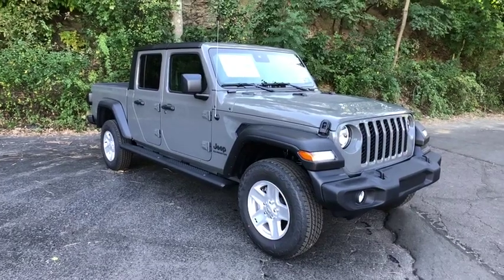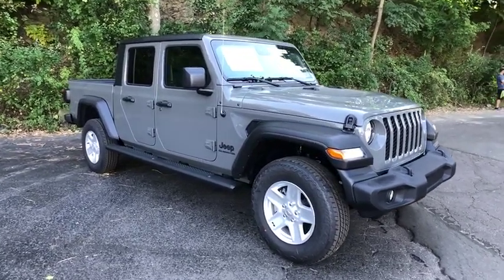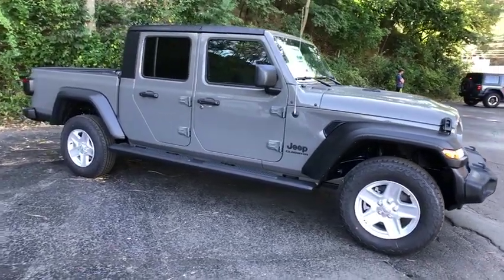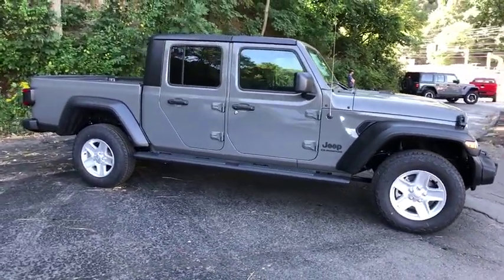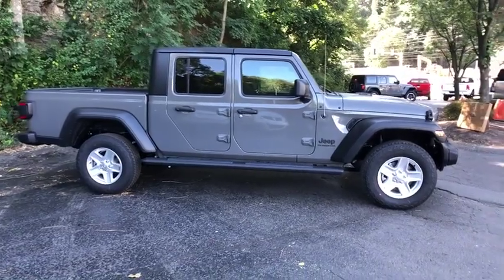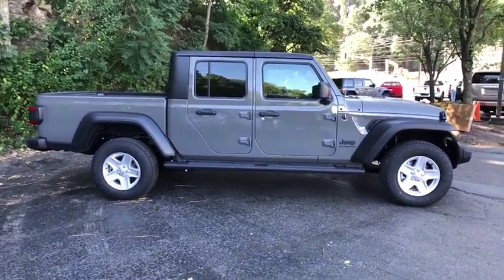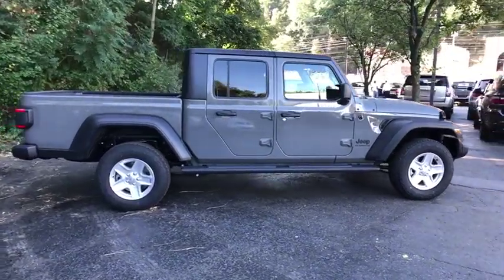2020 Jeep Gladiator North Hills, Pittsburgh, Greensburg, Irwin, Monroeville PA 6C6101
New 2020 Jeep Gladiator available in Pittsburgh, Pennsylvania at Jim Shorkey North Hills Chrysler Dodge Jeep Ram. Servicing the North Hills, Greensburg, Irwin, Monroeville, PA area.
2020 Jeep Gladiator GLADIATOR SPORT S 4X4 - Stock#: 6C6101 - VIN#: 1C6HJTAG9LL147974

Jim Shorkey North Hills Chrysler Dodge Jeep Ram
7670 McKnight Rd

BLACK CLOTH LOW-BACK BUCKET SEATS|ENGINE: 3.6L V6 24V VVT UPG I W/ESS (STD)|TRANSMISSION: 8-SPEED AUTOMATIC (850RE) -inc: Tip Start Transmission Skid Plate Selec-Speed Control|BLACK 3-PIECE HARD TOP -inc: Freedom Panel Storage Bag Rear Window Defroster Rear Sliding Window No Soft Top|STING-GRAY CLEARCOAT|ANTI-SPIN DIFFERENTIAL REAR AXLE -inc: Tires: 245/75R17 BSW A/T Dueler|ADVANCED SAFETY GROUP -inc: Advanced Brake Assist Full Speed Forward Collision Warning Plus|RADIO: UCONNECT 4 W/7 DISPLAY|ALPINE PREMIUM AUDIO SYSTEM -inc: 220 Amp Alternator|ALL-WEATHER SLUSH MATS|SIRIUSXM SATELLITE RADIO -inc: 1-Year SiriusXM Radio Service For More Info Call GPS Antenna Input|QUICK ORDER PACKAGE 24S -inc: Engine: 3.6L V6 24V VVT UPG I w/ESS Transmission: 8-Speed Automatic (850RE) Speed Sensitive Power Locks Automatic Headlamps Leather Wrapped Steering Wheel Front 1-Touch Down Power Windows Power Heated Mirrors Security Alarm Power Tailgate Lock Remote Keyless Entry Sun Visors w/Illuminated Vanity Mirrors|COLD WEATHER GROUP -inc: Heated Steering Wheel Heated Front Seats|TIRES: 245/75R17 BSW A/T DUELER|3.73 REAR AXLE RATIO (STD)|TECHNOLOGY GROUP -inc: Google Android Auto SiriusXM Satellite Radio 1-Year SiriusXM Radio Service For More Info Call GPS Antenna Input USB Host Flip Cluster 7.0 TFT Color Display Integrated Center Stack Radio 7.0 Touch Screen Display Air Conditioning w/Auto Temp Control Radio: Uconnect 4 w/7 Display Apple CarPlay|MOPAR BLACK TUBULAR STEPS|CONVENIENCE GROUP -inc: Universal Garage Door Opener|SAFETY GROUP -inc: ParkSense Rear Park Assist System Blind Spot & Cross Path Detection LED Taillamps|TRAILER TOW PACKAGE -inc: Trailer Hitch Zoom Class IV Hitch Receiver Heavy Duty Engine Cooling 240 Amp Alternator|Four Wheel Drive|Tow Hitch|Power Steering|Brake Assist|ABS|4-Wheel Disc Brakes|Brake Actuated Limited Slip Differential|Aluminum Wheels|Tires - Front All-Season|Tires - Rear All-Season|Conventional Spare Tire|Tow Hooks|Tow Hooks|Intermittent Wipers|Variable Speed Intermittent Wipers|Privacy Glass|Rollover Protection Bars|Convertible Soft Top|Fog Lamps|AM/FM Stereo|Bluetooth Connection|MP3 Player|Steering Wheel Audio Controls|Auxiliary Audio Input|Driver Adjustable Lumbar|Driver Adjustable Lumbar|Pass-Through Rear Seat|Rear Bench Seat|Adjustable Steering Wheel|Trip Computer|Keyless Start|Cruise Control|A/C|Cloth Seats|Bucket Seats|Floor Mats|Trip Computer|Engine Immobilizer|Traction Control|Stability Control|Traction Control|Front Side Air Bag|Tire Pressure Monitor|Driver Air Bag|Passenger Air Bag|Passenger Air Bag Sensor|Child Safety Locks|Back-Up Camera